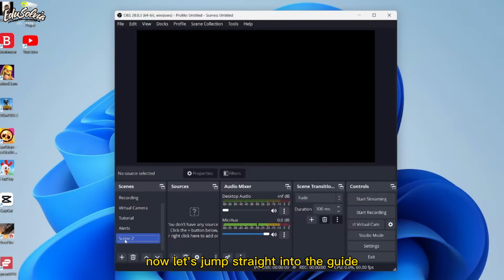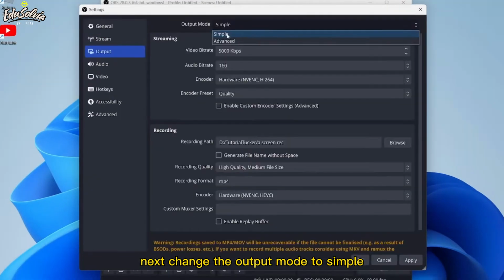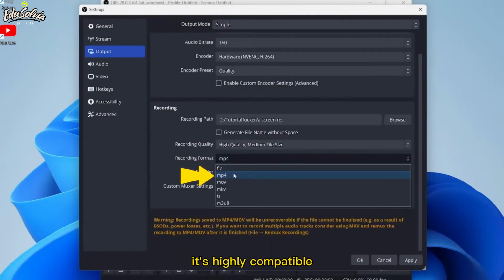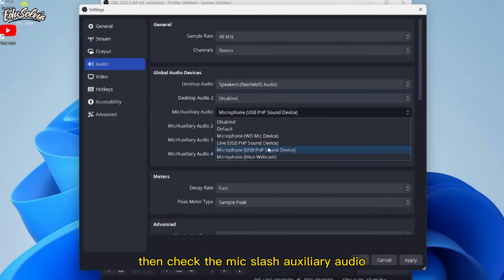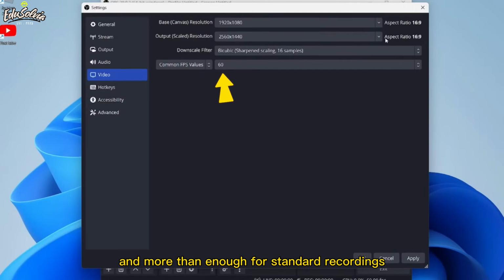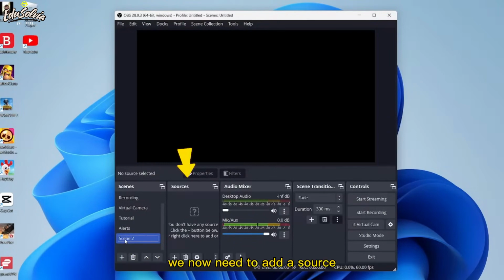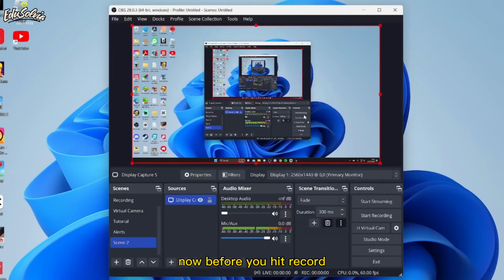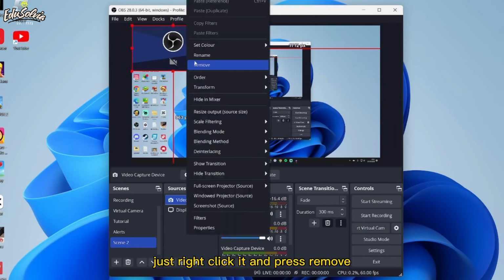How to Use OBS Studio to Record Your Screen (Step-by-Step Tutorial 2026)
Want to record your screen with OBS Studio for free? In this step-by-step OBS tutorial, you’ll learn how to set up OBS Studio to screen record with audio, choose the right capture source (Display/Window), and export a clean HD recording for YouTube, tutorials, or gameplay.

In this video, you’ll learn:
✅ How to record your screen in OBS Studio
✅ Display Capture vs Window Capture (what to use)
✅ How to record desktop audio + microphone (and fix no sound)
✅ Best OBS recording settings for 1080p / 60fps
✅ How to save your recordings to the right folder
✅ How to avoid lag, stuttering, and huge file sizes

Quick Steps (Beginner Friendly):

Open OBS Studio → Click + under “Sources”

Select Display Capture (full screen) or Window Capture (single app)

Go to Settings → Output → Recording and choose your save location + format

Go to Settings → Audio and confirm desktop + mic devices

Click Start Recording → then Stop Recording when done

Pro Tip (Recommended Format):
Record in MKV for safety, then remux to MP4 if needed (OBS supports remuxing).

Best Use Cases:
🎥 YouTube tutorials, online courses, Zoom recordings, gameplay, product demos, training videos, presentations.